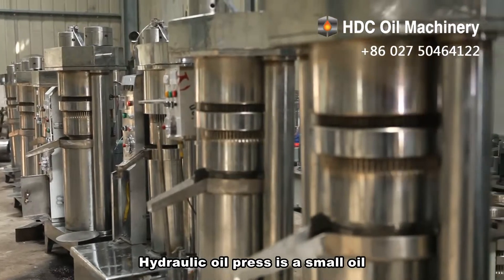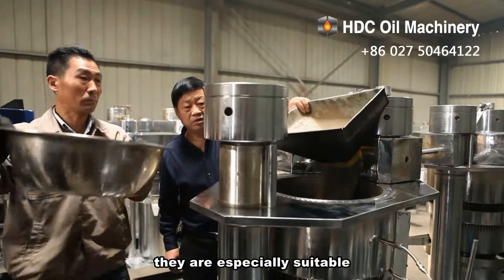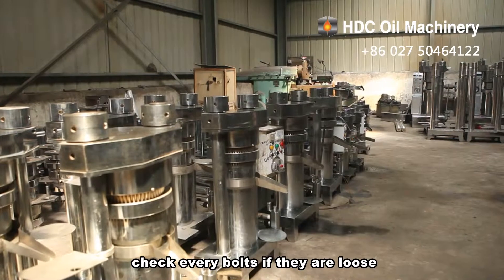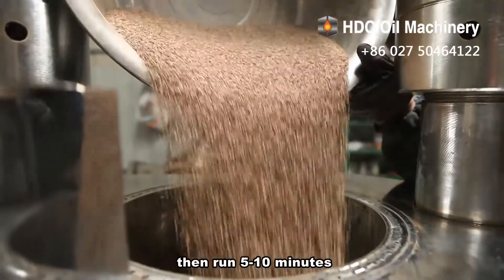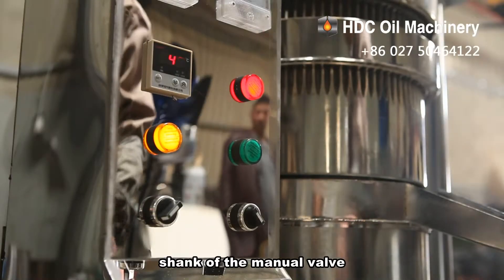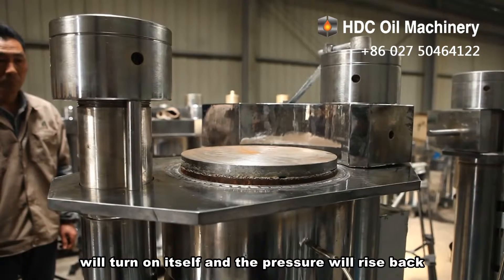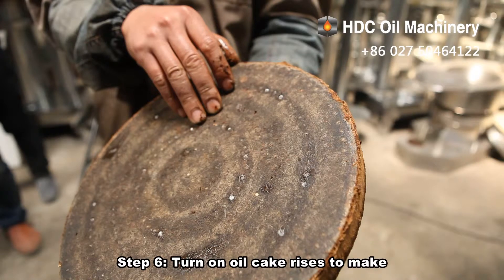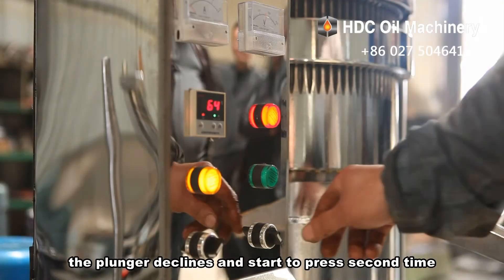Hydraulic oil press